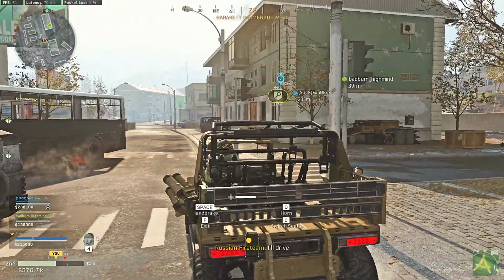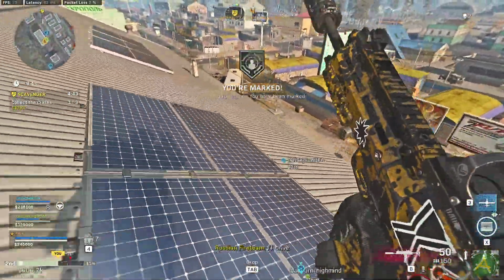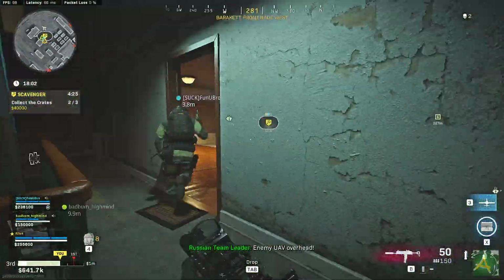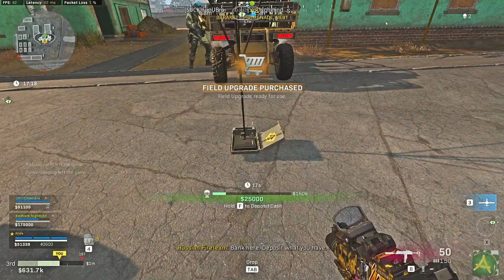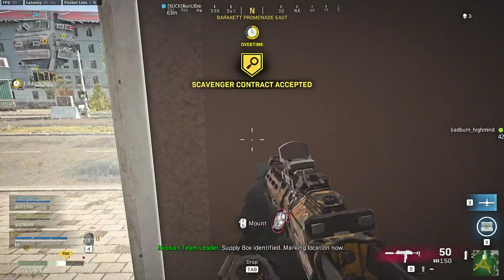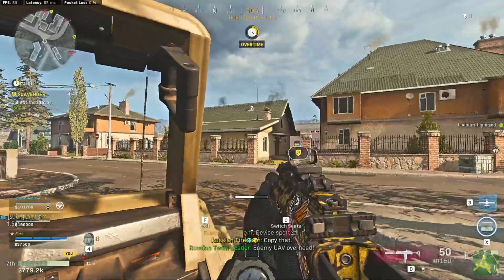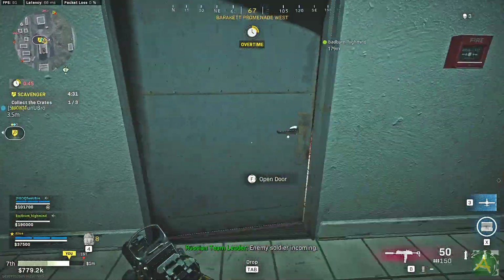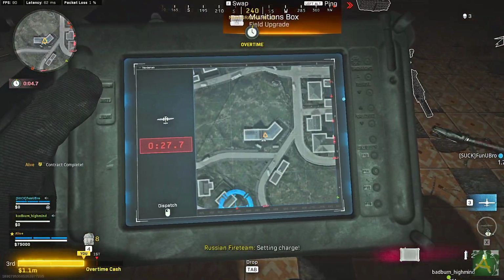Call Of Duty - Modern Warfare | Warzone | Gameplay (no commentary)